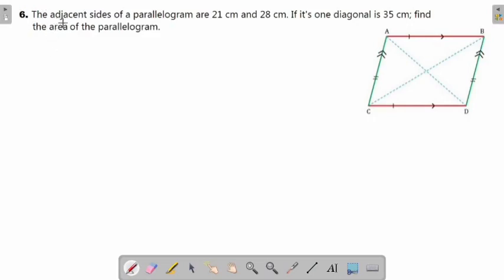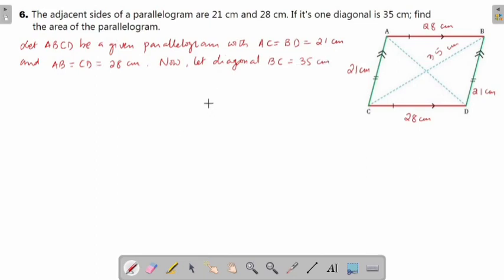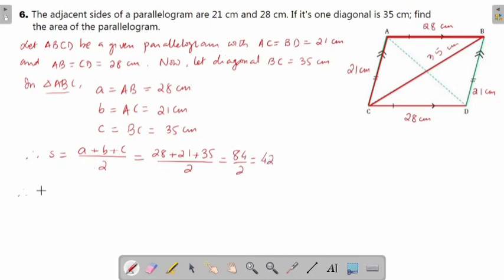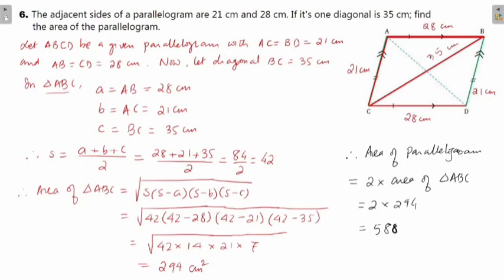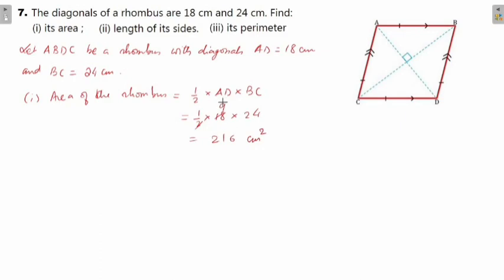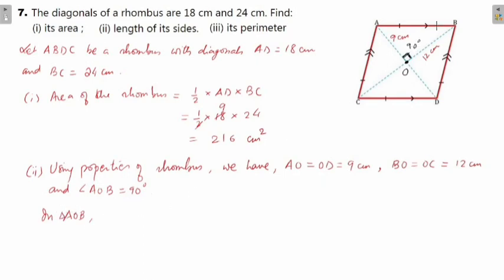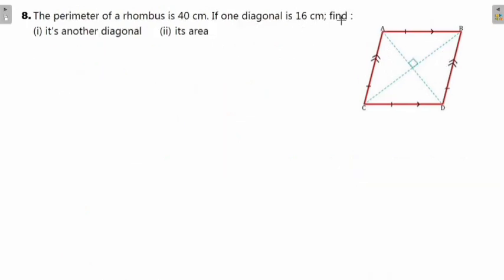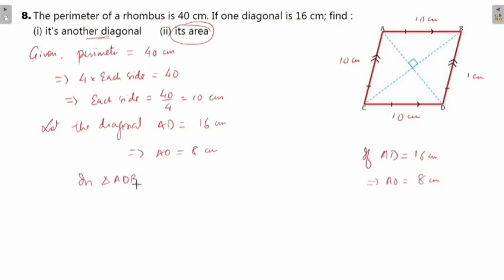Class 8 ICSE Area of a Trapezium and a Polygon |Part 8